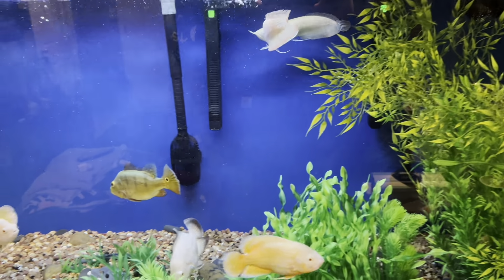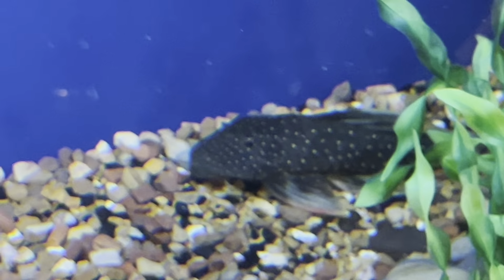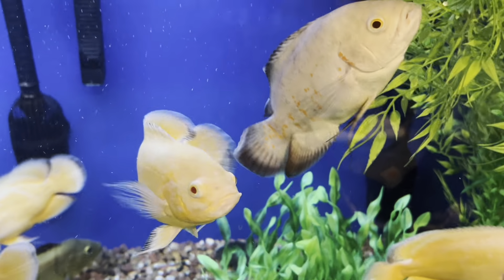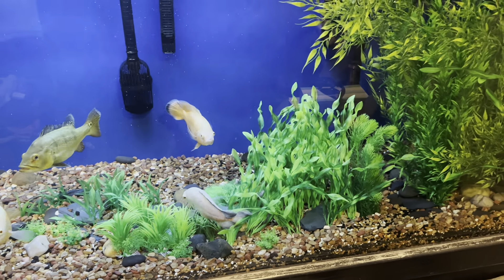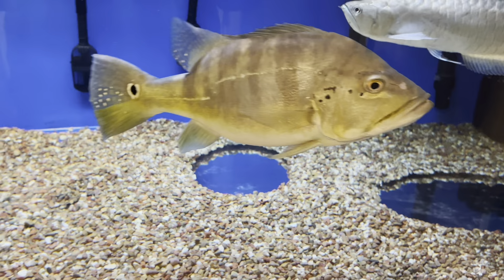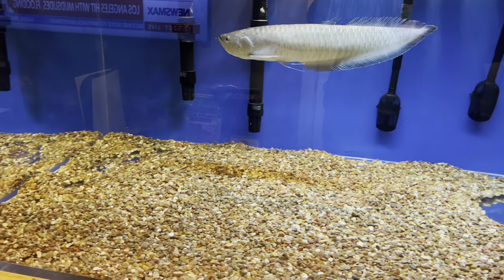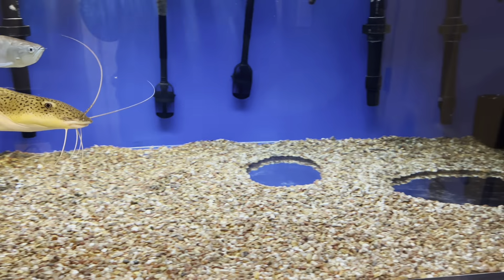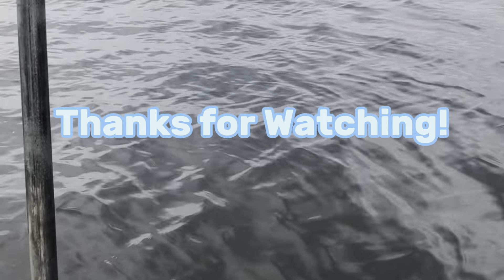Been awhile/updates on large fish tanks and new stiock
Lemon Oscar’s baby phantom red tail Cuban gar baby silver arowanas albino silver arowanas all new stocking of 220 gallon fish tank